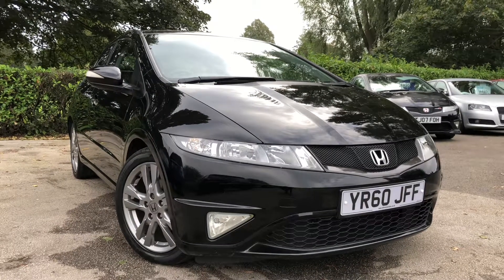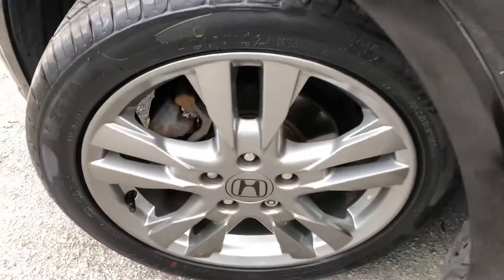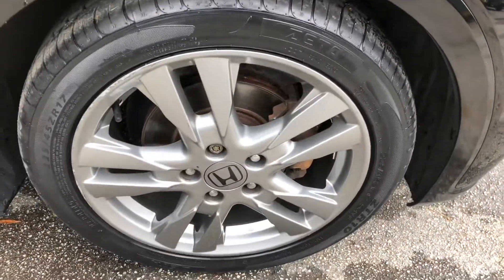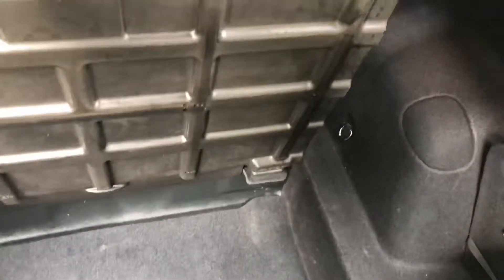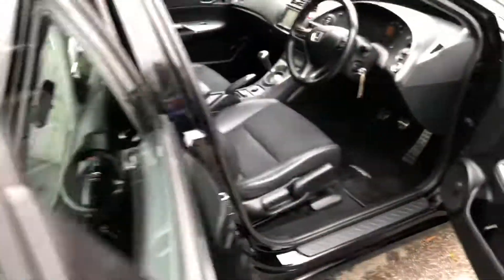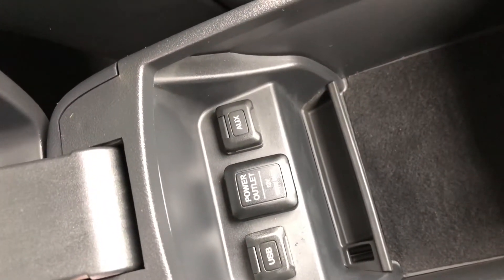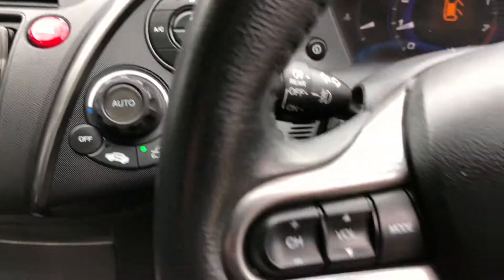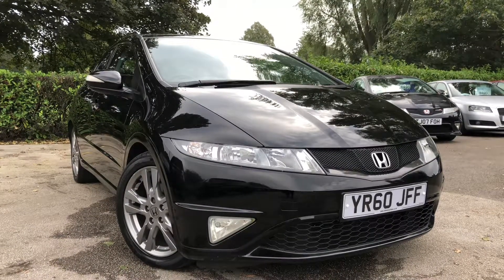Allman cars ltd